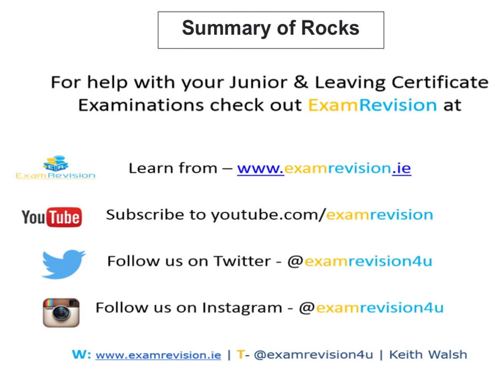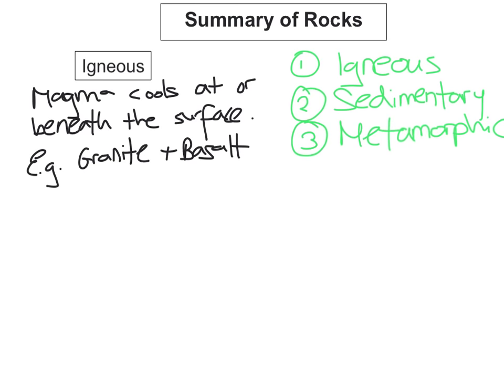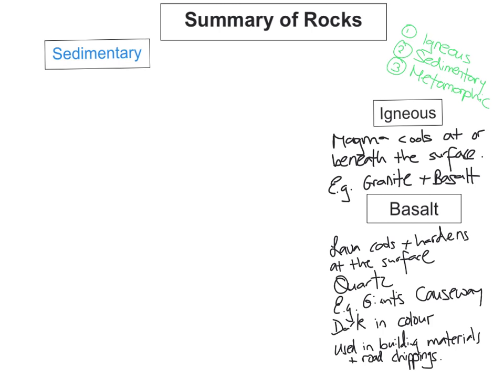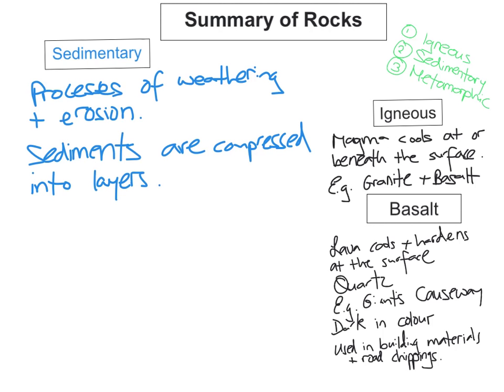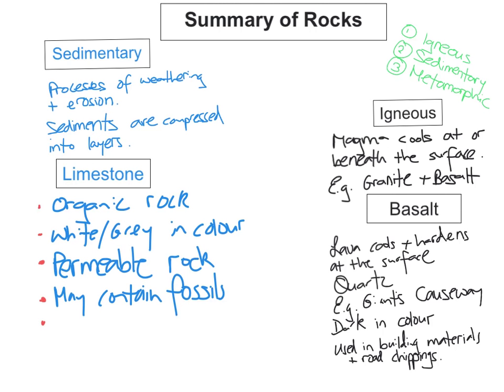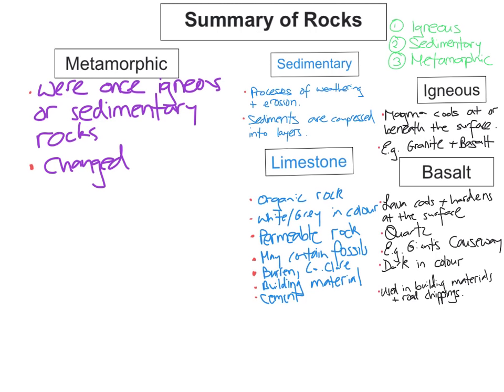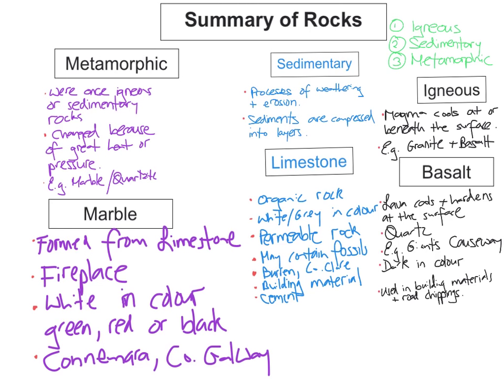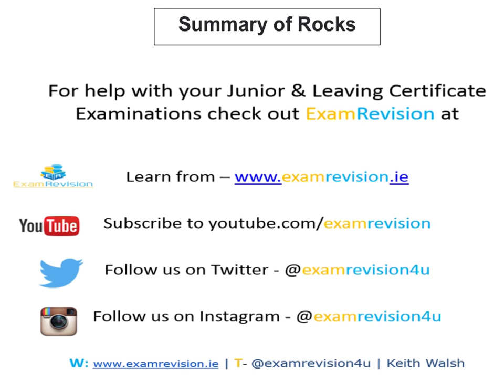Rocks - Summary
Summary of Rocks - Tutorial looks at the three types of rocks and how each rock type are formed, their characteristics and their uses.